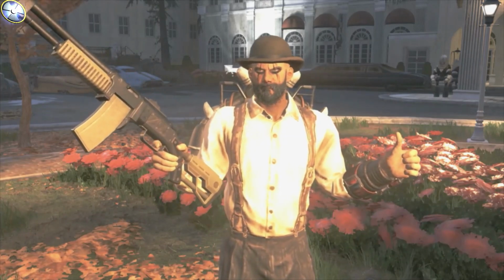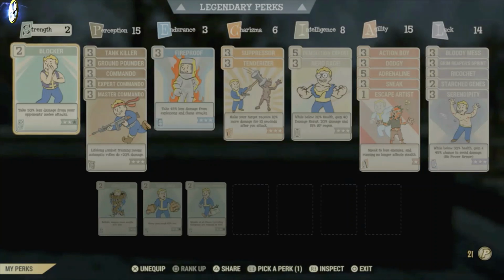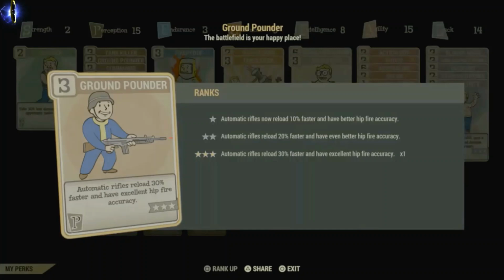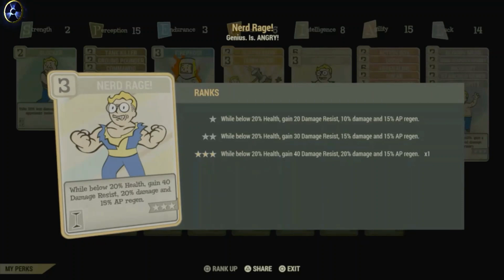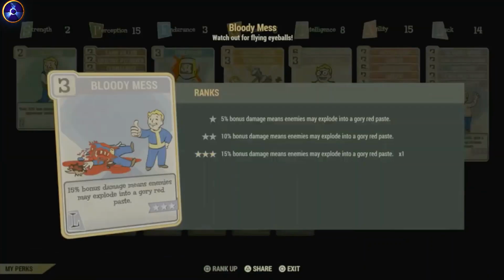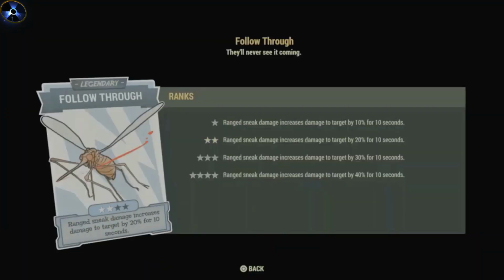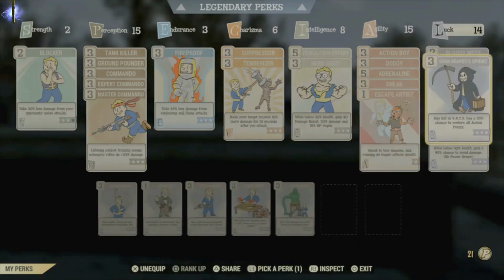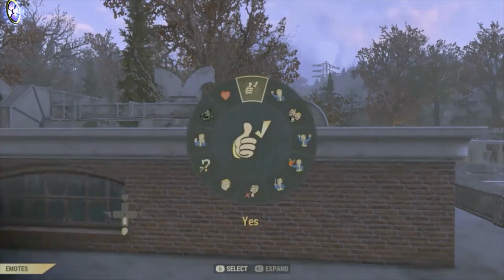FALLOUT 76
Amazing NEW Video from our Youtube channel YOU Will love, Check this out!